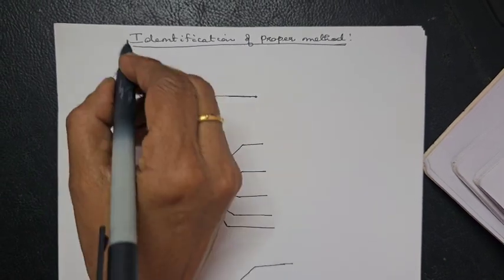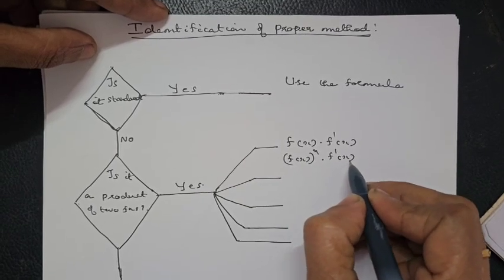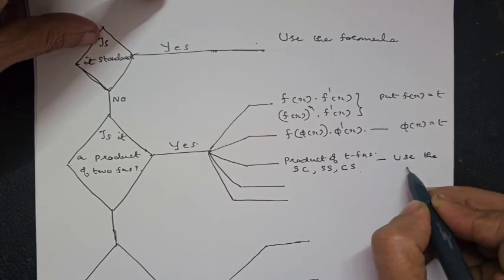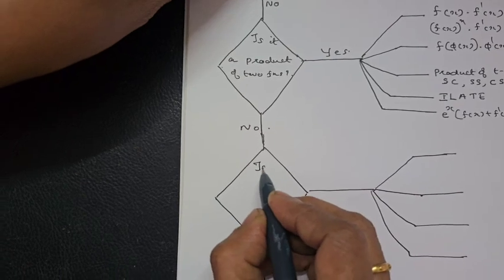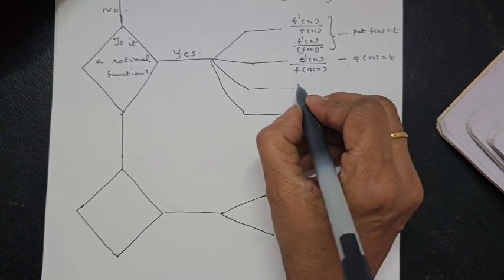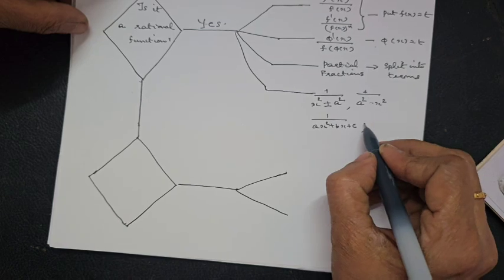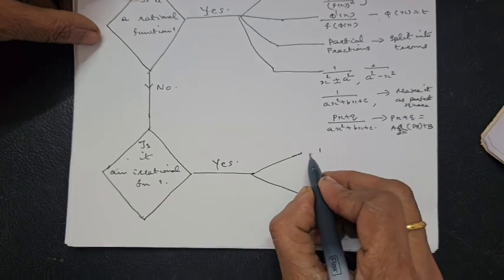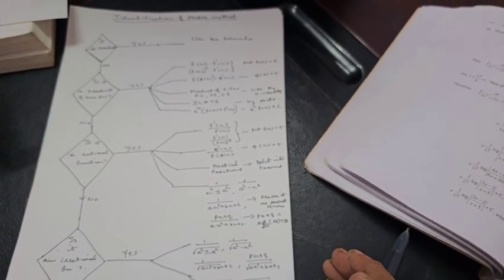A step by step identification guide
A systematic approach of how to choose the right integration method or type with ease is explained through a flowchart.